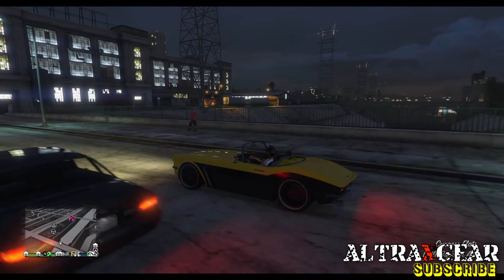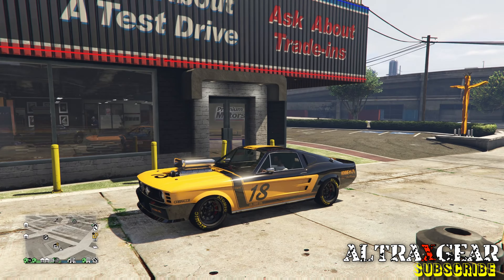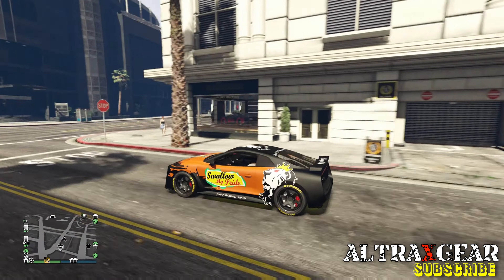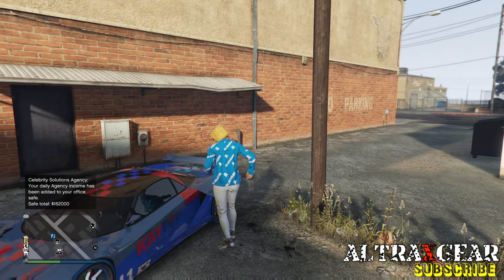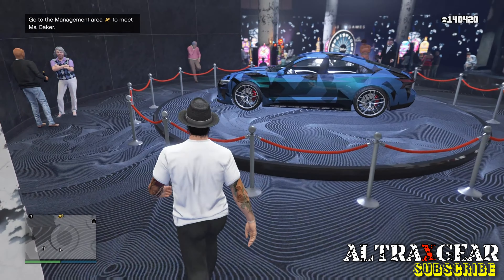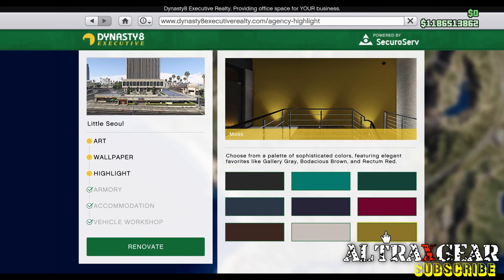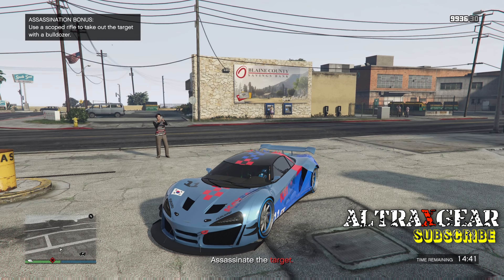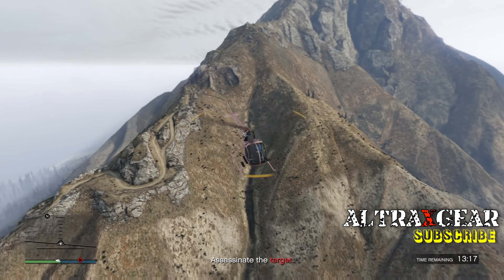GTA Online - DOUBLE MONEY!!! Event Week Discounts & Bonuses (March 2nd - 8th) Weekly Update!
This Event Week we have:

NO NEW CAR
Dr. Dre Mission Double Money
PayPhone Hit BONUS
Security Contracts BONUS
Business Discount
Vehicle Discounts
GUN VAN Weapon